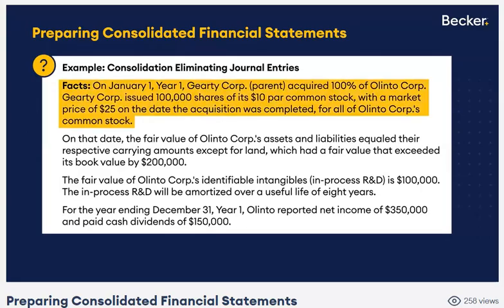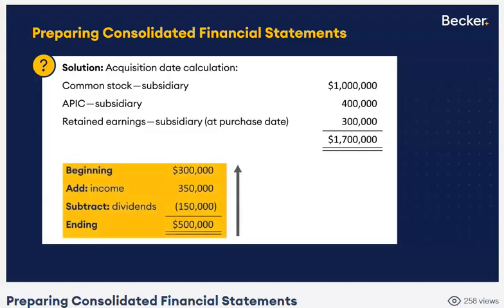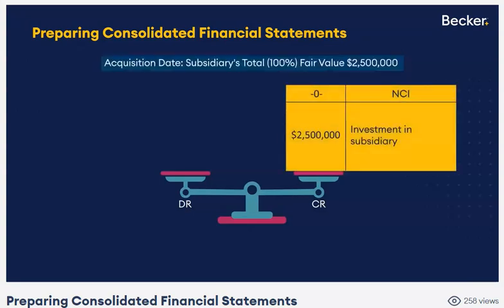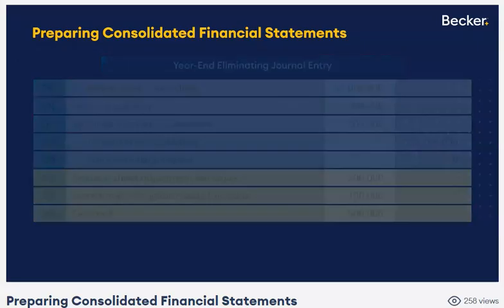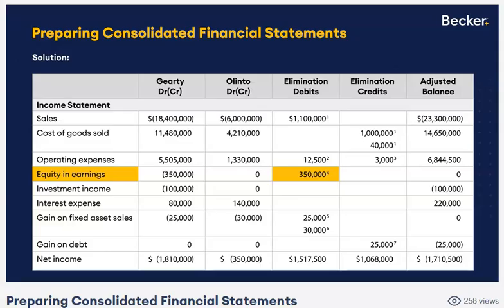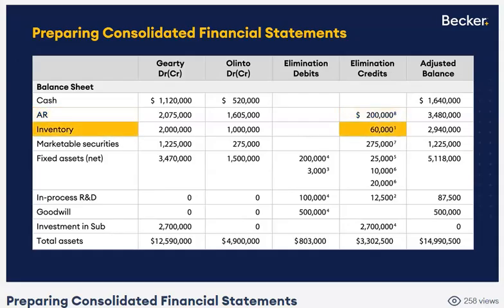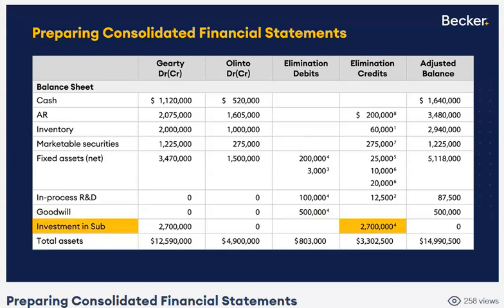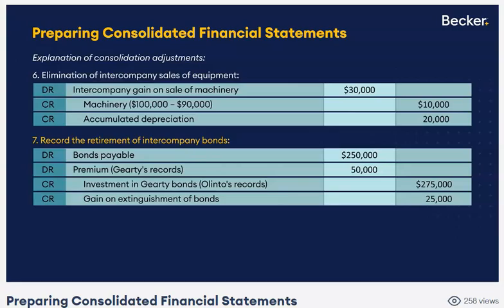F5 INVESTMENTS- M3-6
M3 Consolidation Financial Statements- 6 Preparing Consolidated Financial Statements